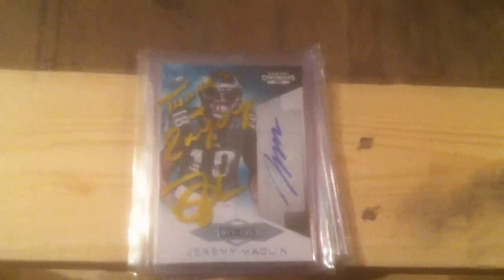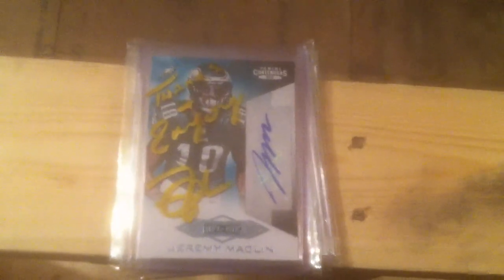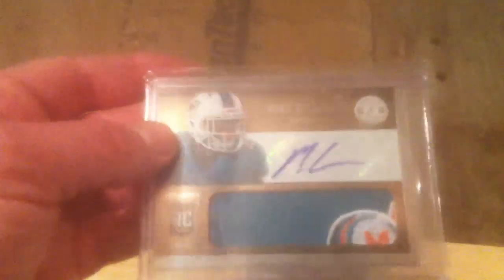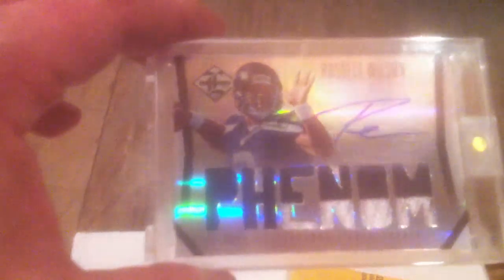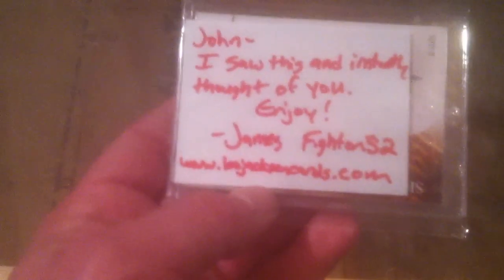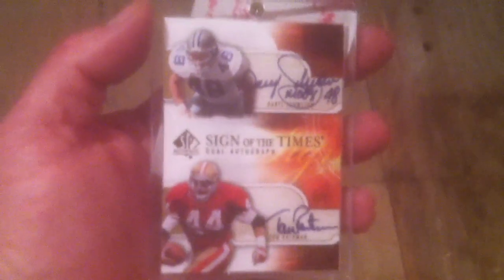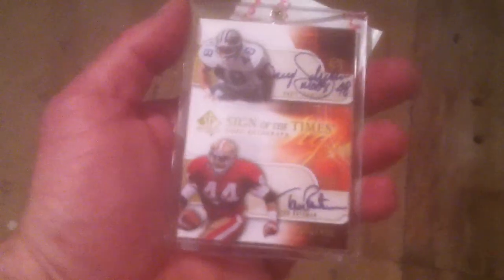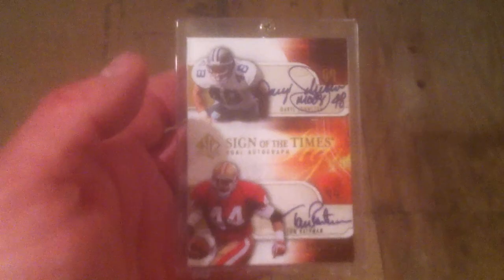Mail Week Recap & Care Package from Fighton52! Thanks James!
I actually filmed this video on Wednesday but couldn't get it uploaded.  Sorry about the delay.

Great pickups all the way around and a beautiful PC addition via a care package from James!  I will hit you back!  Thank you!